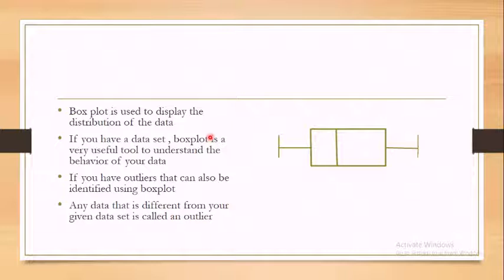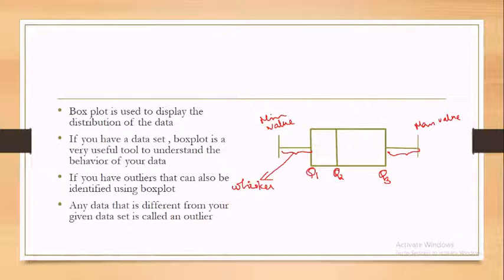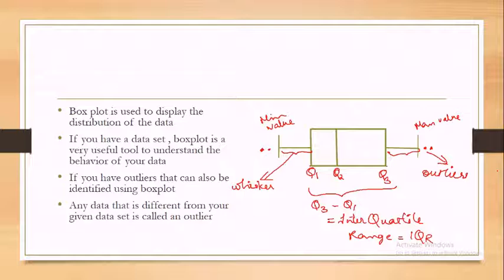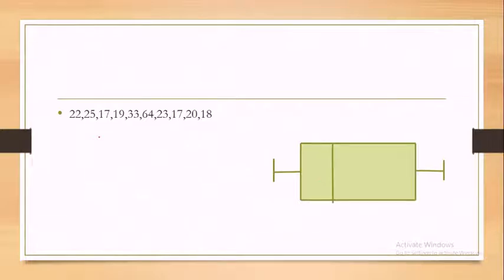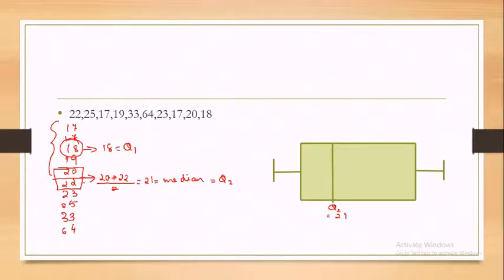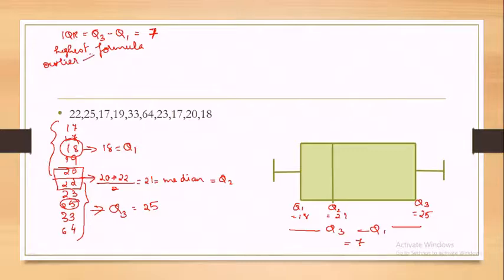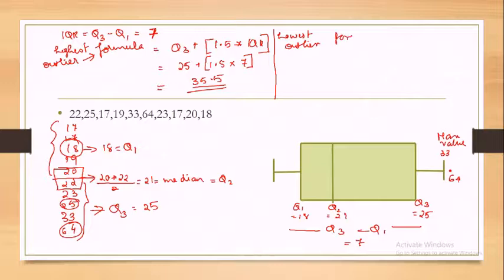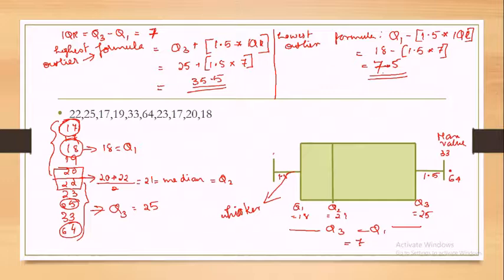Boxplot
BOXPLOT EXPLANATION AND CONSTRUCTION